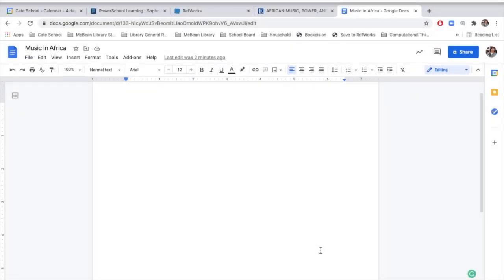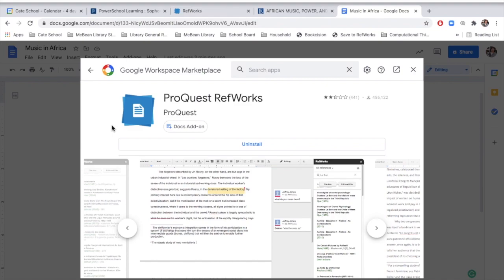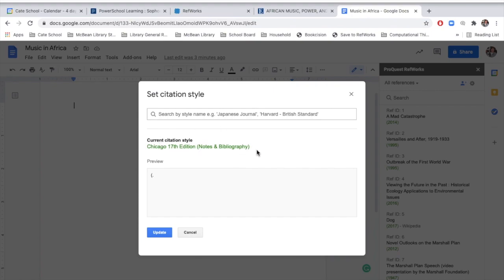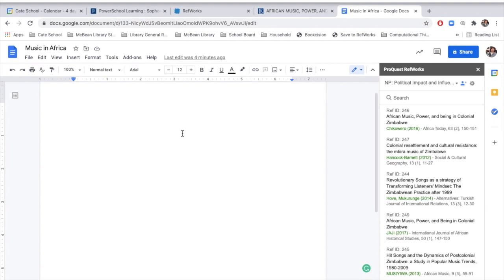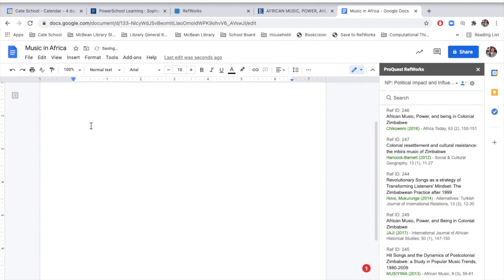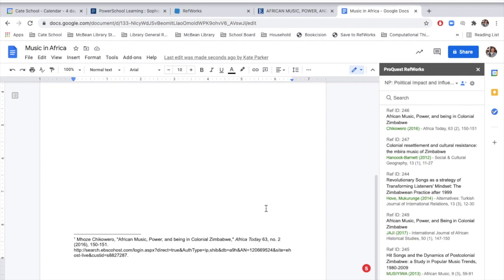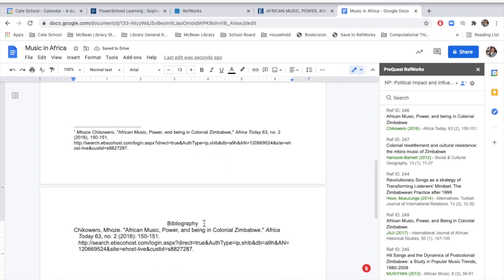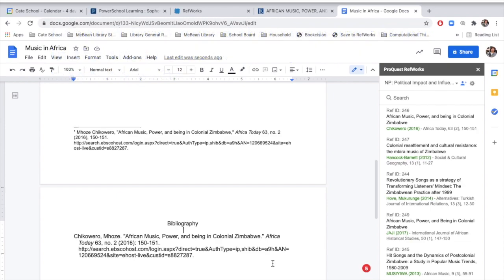The RefWorks for Google Docs Add-On: Chicago Style Footnotes & Bibliography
This tutorial describes how to use the Google Docs add-on for ProQuest RefWorks to create Chicago-style footnotes and bibliographies. Your school must have a RefWorks subscription to use the RefWorks Google Docs add-on.